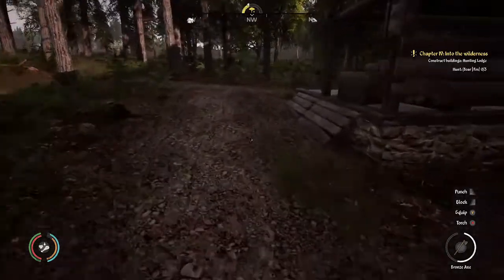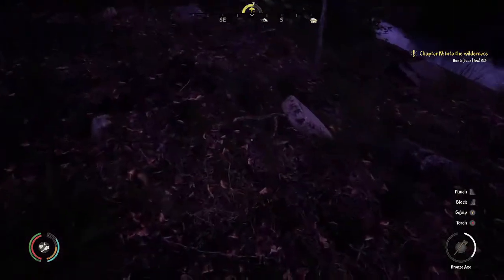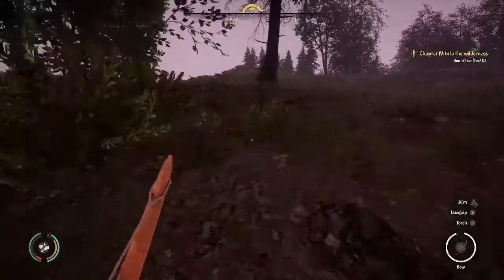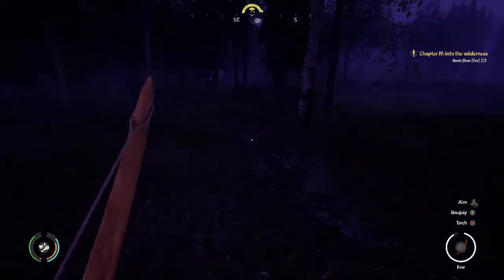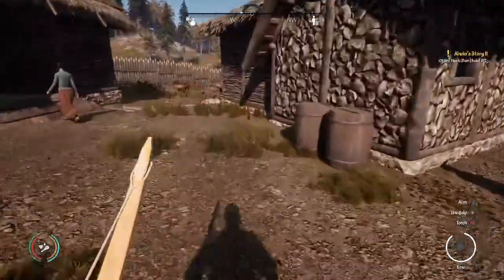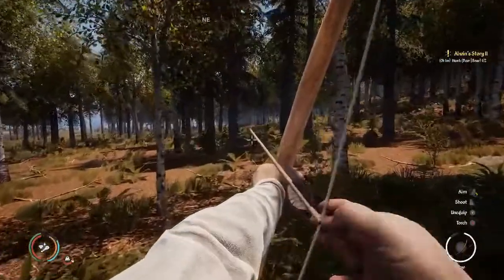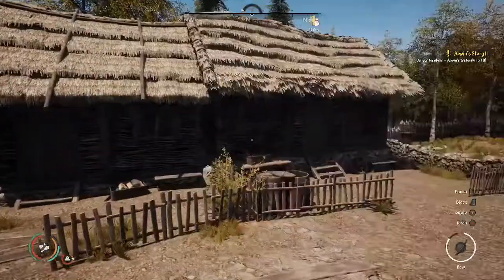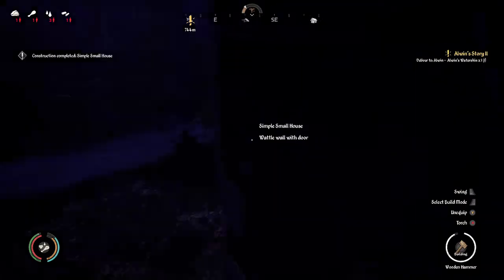Hermit Gaming Medieval Dynasty- I got three people moving in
So in this episode I have a storage shed, hunting lodge, and a house. I finish up a quest and talk three people into moving to my place.